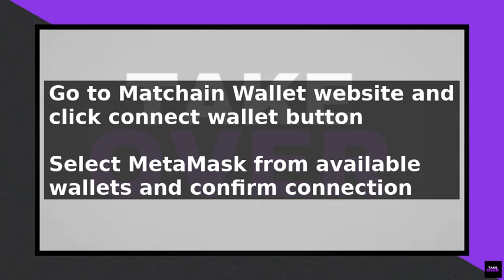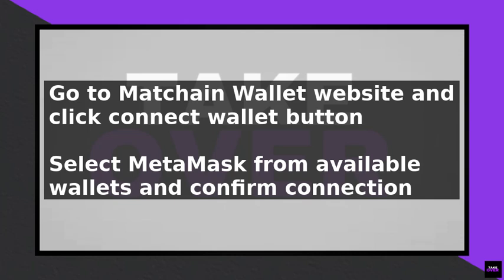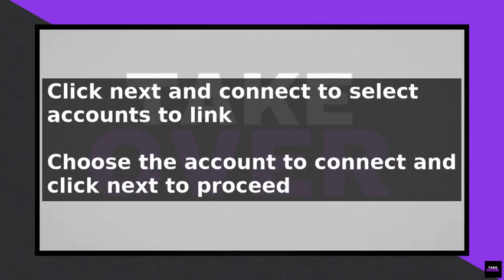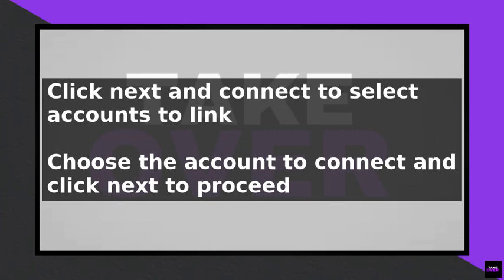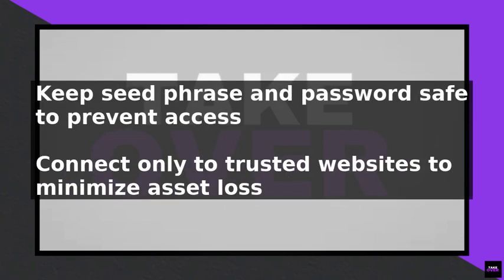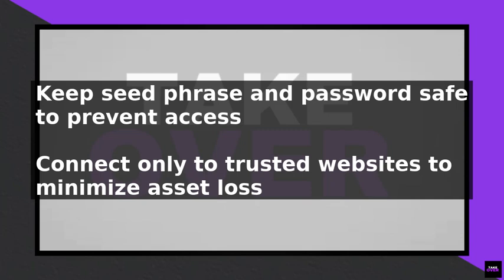How To Connect MetaMask To Matchain Wallet (2025)